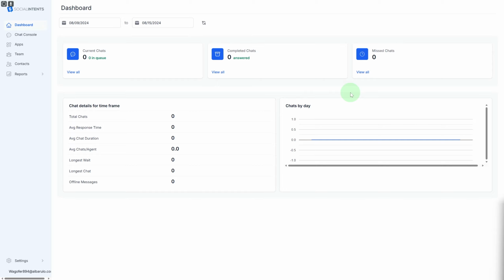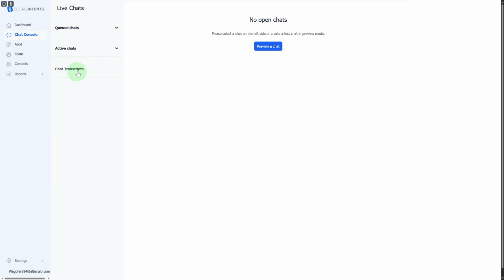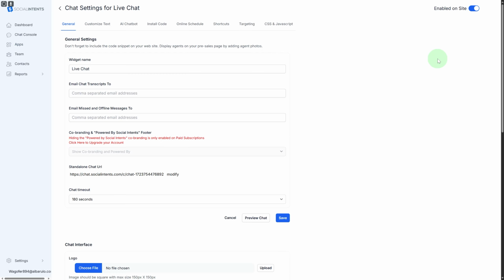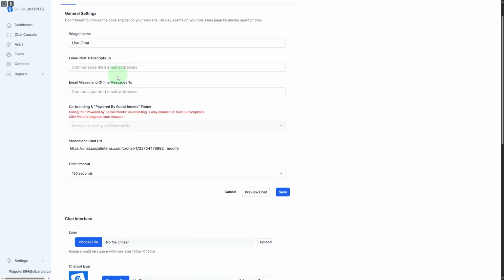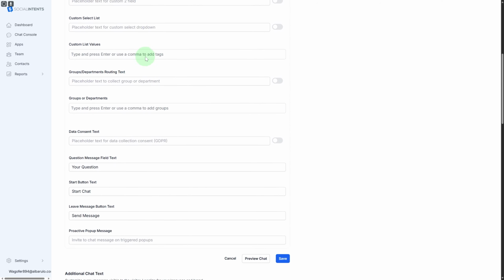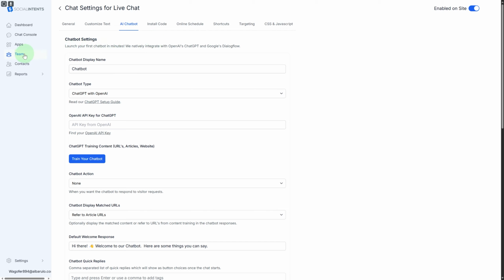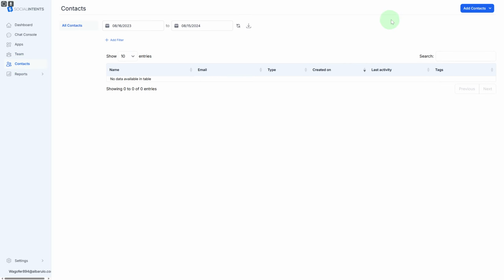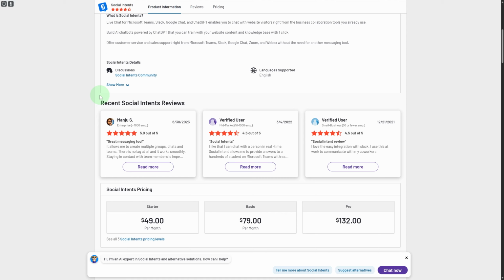SocialIntents Review: Complete Step By Step Guide (Best Live Chat & AI Chatbot)